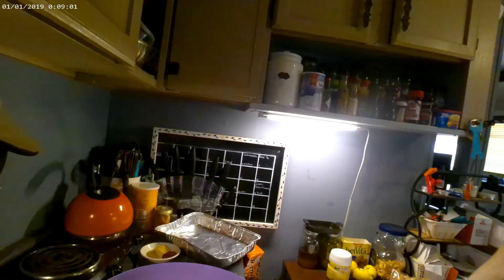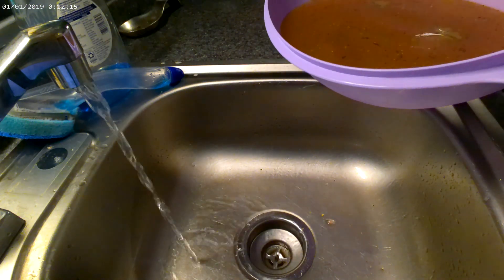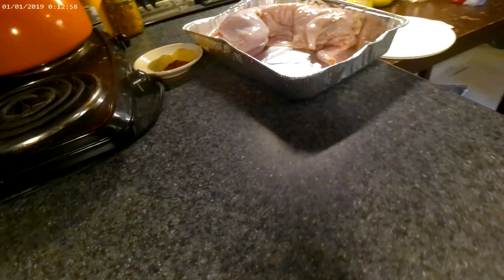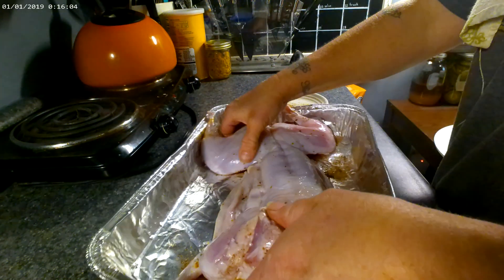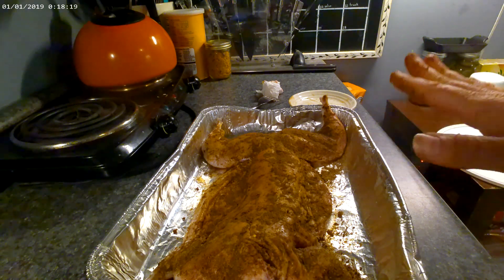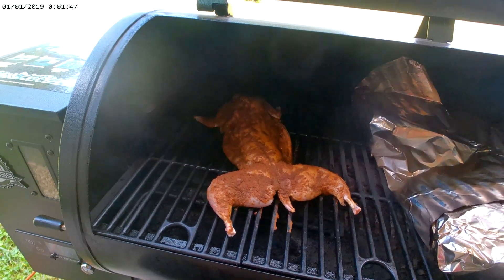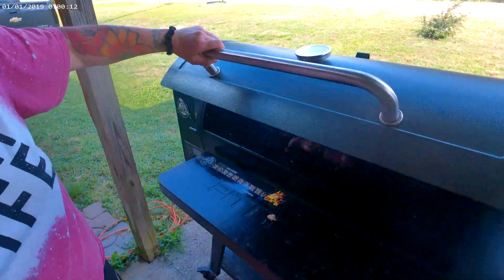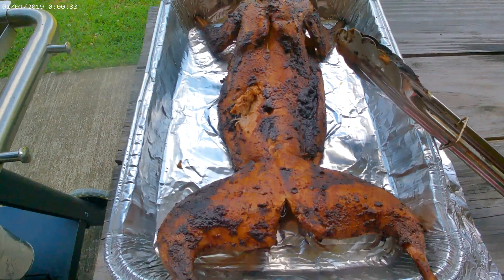WE SMOKED A RABBIT!! WE CALLIN' IT DONE!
This is how we smoked our first rabbit on Memorial Day. As we celebrate, please take a moment to remember all the American soldiers who gave their lives for the freedoms we love today! The recipe we used is from @ChudsBbq He has a ton of great cooking tips so please be sure to check out his channel and subscribe.Here is the link to smoked rabbit.

Here is the link to Yellow Stone Ranch
This list is a wish list of things that would be helpful to us on our homestead. We are 3 years into our homestead journey and are still learning and trying to figure this out! We have goats, a big garden, we make soap, and keep bees! If you have any suggestions of things to add to our list, please tell us! Thank you for supporting this crazy journey we are living!!
 Want to drop us a line the "old fashioned" way?
Ashland, AL 36251